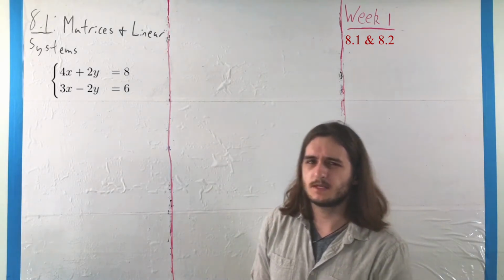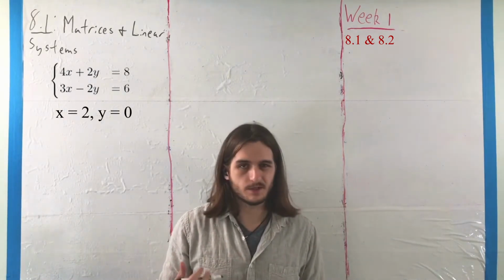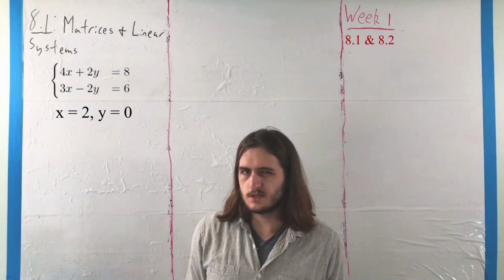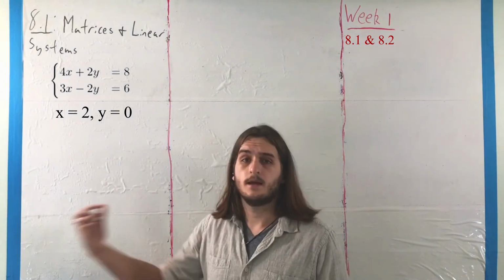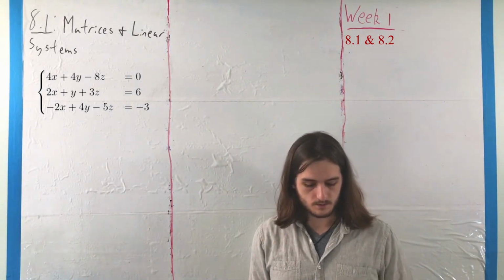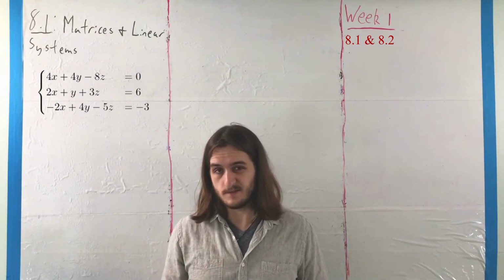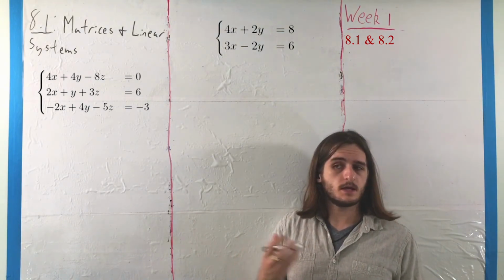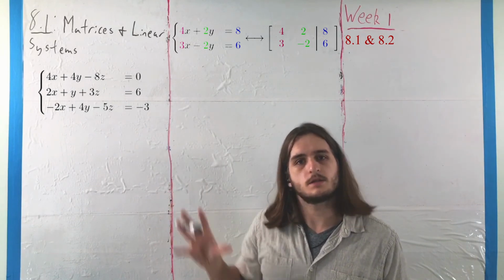8.1: Solving Systems of Linear Equations